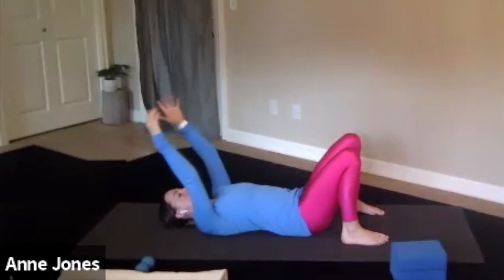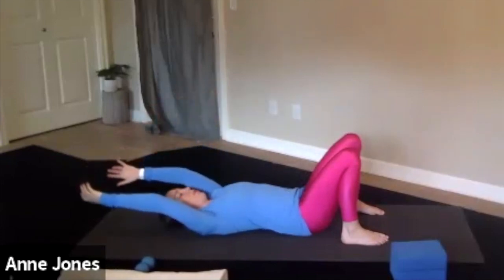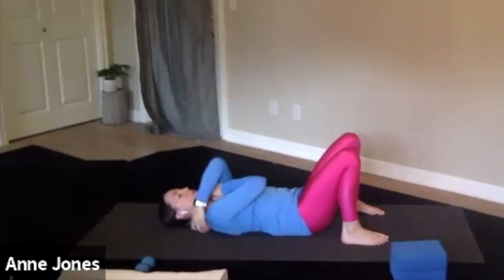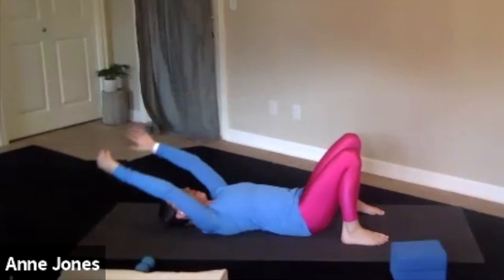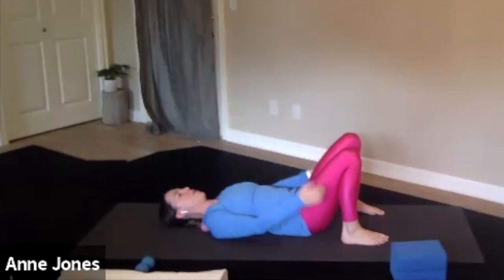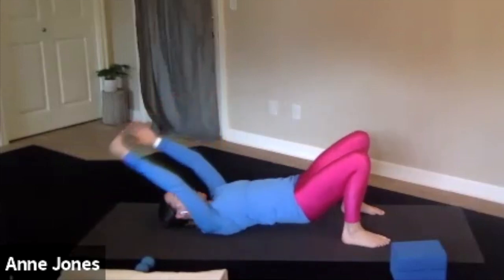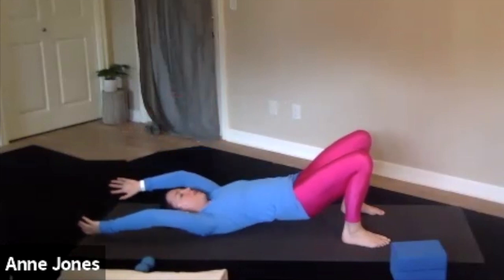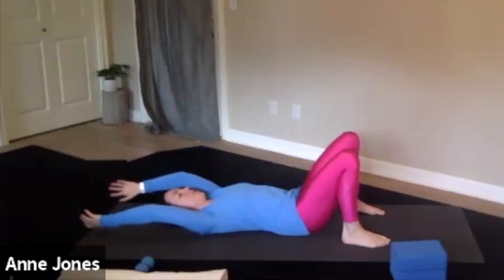Rolling Upper Traps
This video is about Rolling Upper Traps